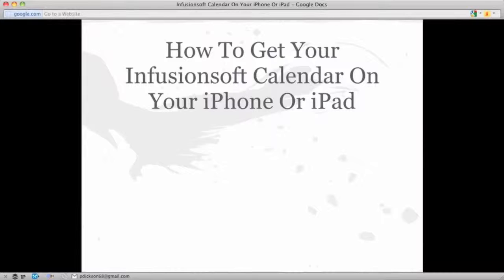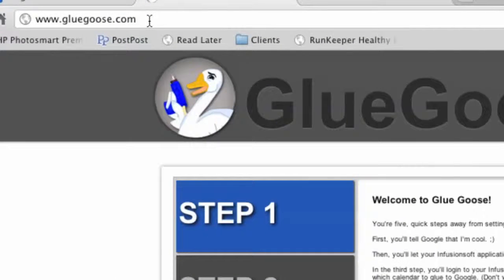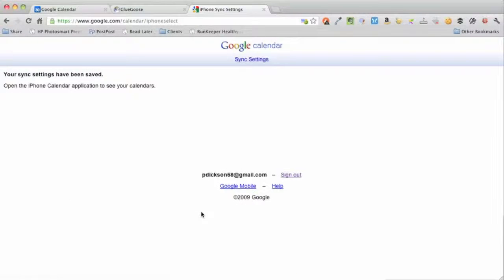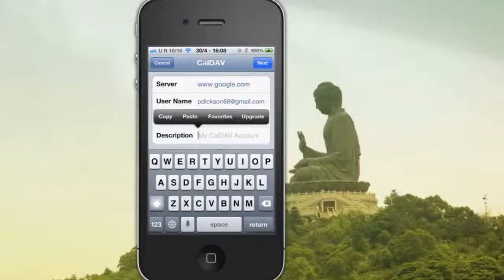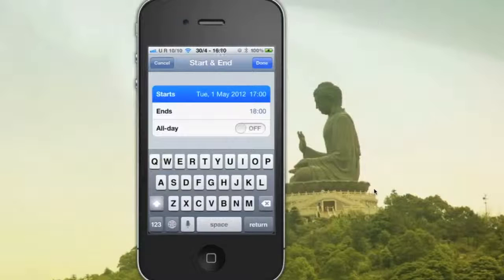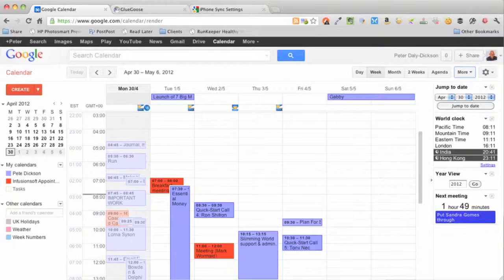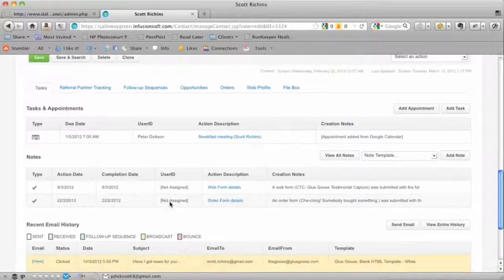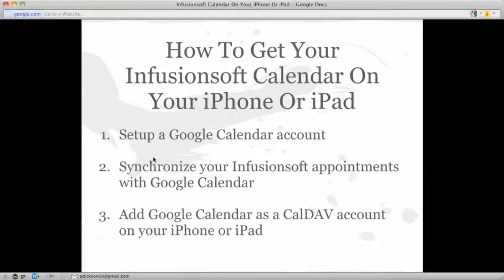How To Get Your Infusionsoft Calendar On Your iPhone Or iPad